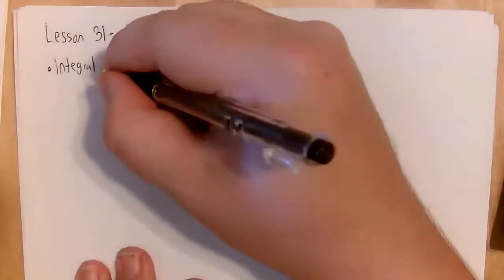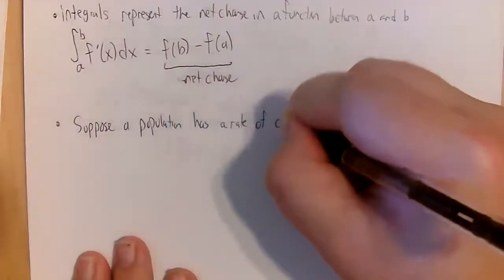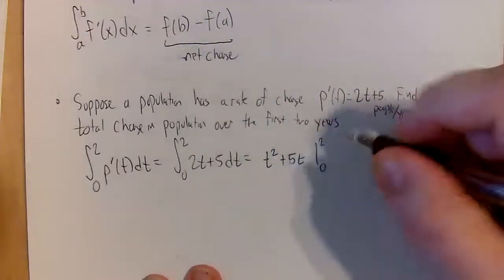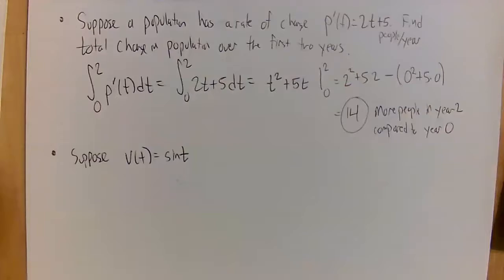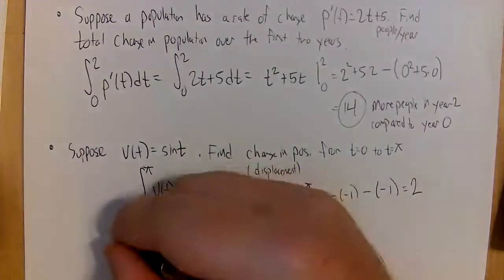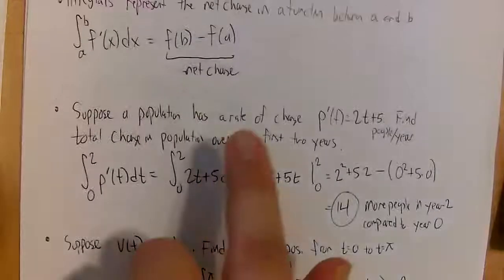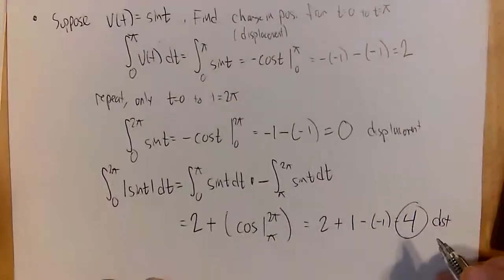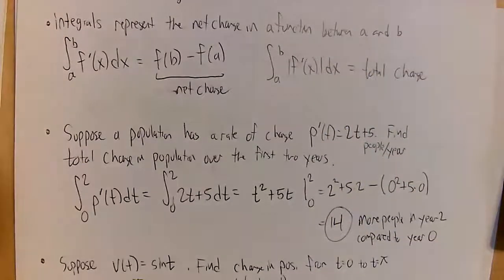MAC 2311 Lesson 31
In this lesson we learn how the integral of the derivative of a function represents the net amount of change in the function.